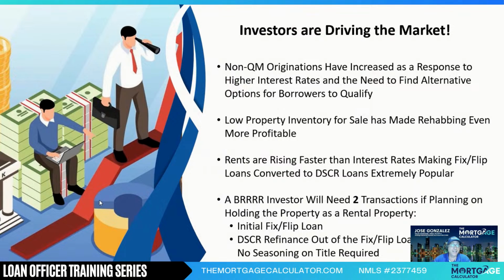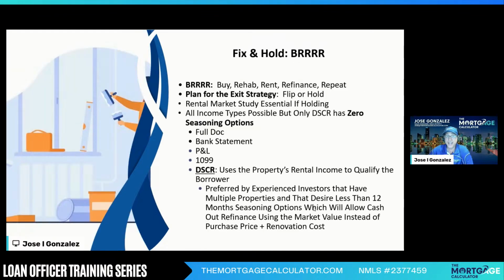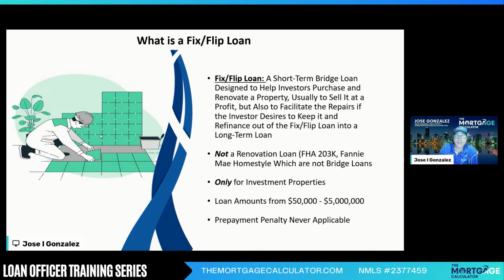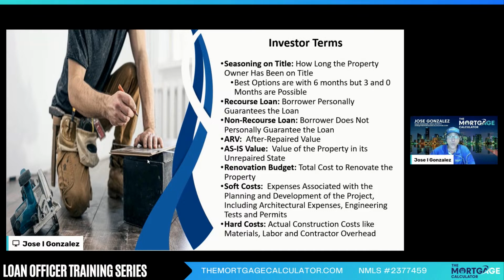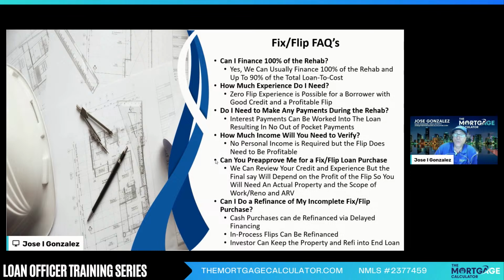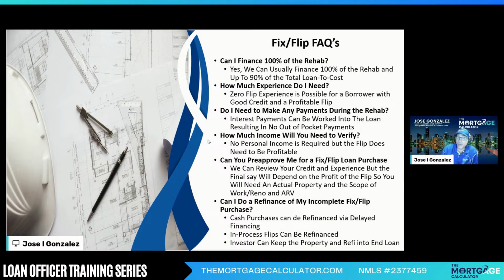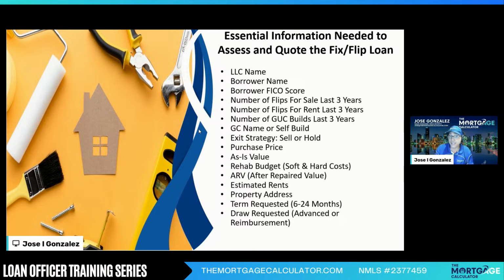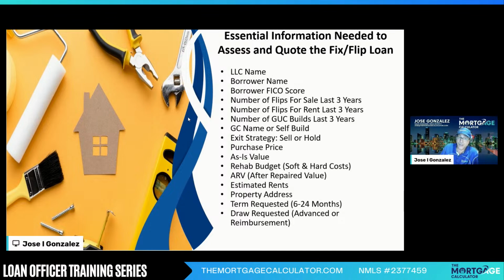Loan Officer Training - How to Structure a BRRRR Transaction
Welcome to Loan Officer Training! In this episode, we break down the essentials of structuring a BRRRR transaction—a powerful strategy in real estate investing that stands for Buy, Rehab, Rent, Refinance, and Repeat.

Join us as we unravel the intricacies of each step in the BRRRR method. From identifying suitable properties for investment to financing the initial purchase and navigating the renovation process, we'll guide you through the critical phases that lead to success.

Don't miss out on learning how to structure a BRRRR transaction effectively and unlock the potential of this proven investment approach. Tune in and empower yourself with the tools to thrive in the dynamic world of real estate finance.